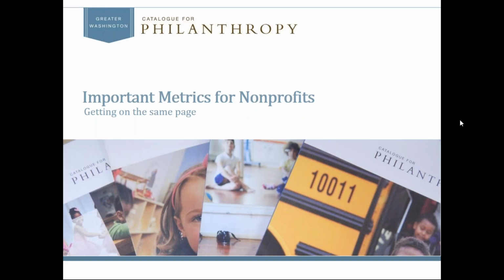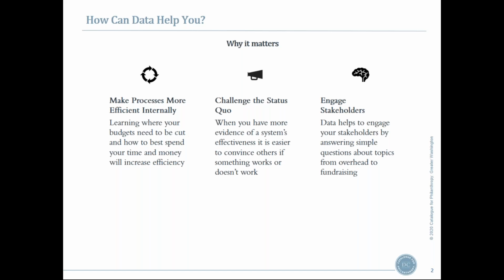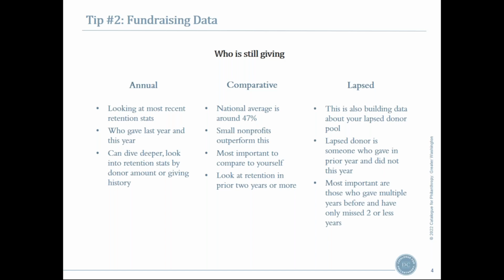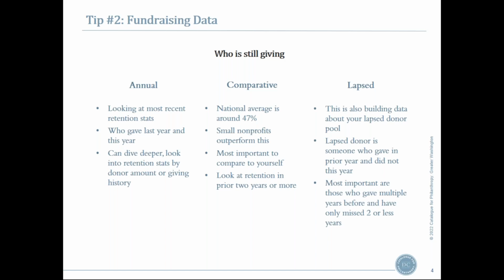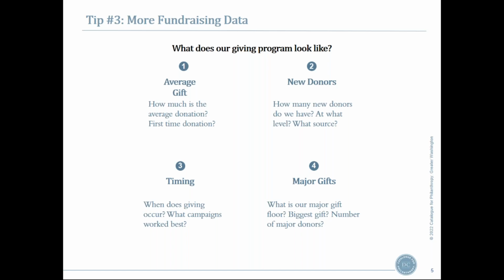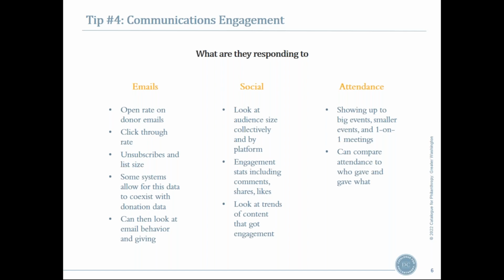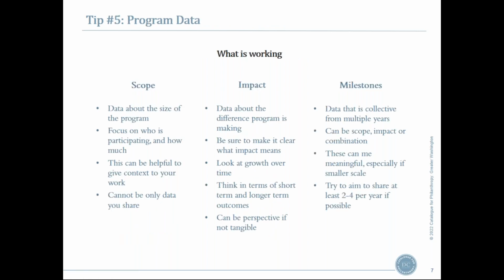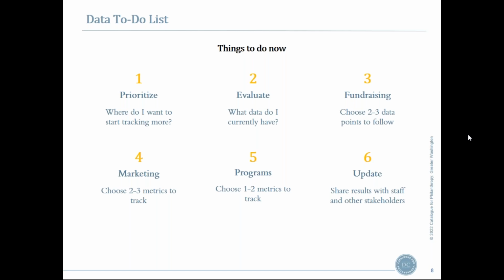Learning Commons Webinar: Important Metrics for Nonprofits to Track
What data should you be tracking? How are you getting donor information into your database? Watch this webinar to learn what metrics make the most sense to track, how you can put more information into your CRM, and what reports you should pull.

Interested in more nonprofit resources? to learn more about an annual membership to the Catalogue's digital Learning Commons, which gives you access to 80+ live webinars, complimentary admission to our National Small Nonprofit Summit held every spring, as well as an online resource library with 175+ unique resources designed to be relevant, actionable, and effective for small teams and budgets.